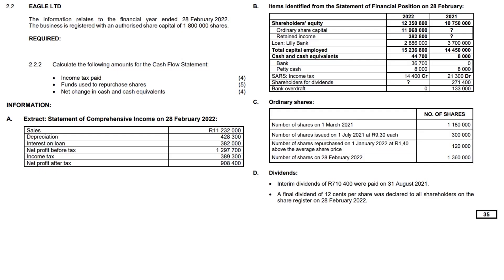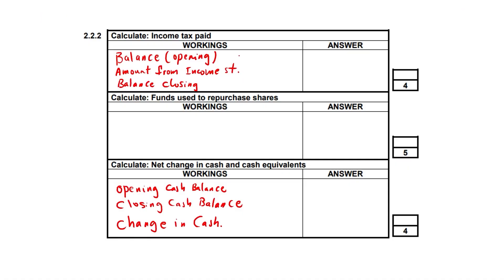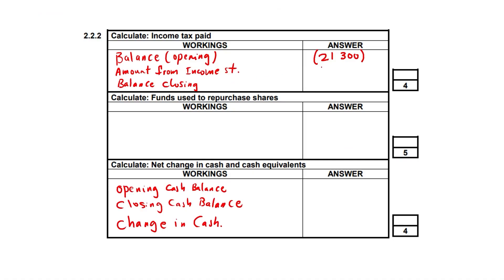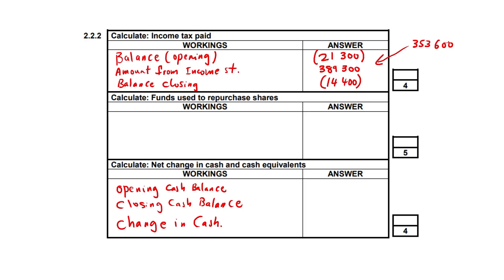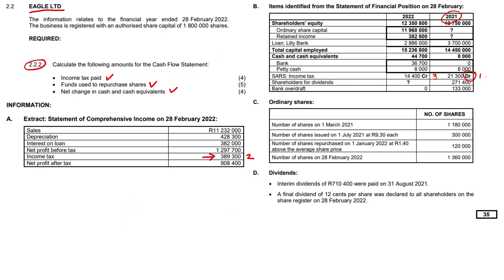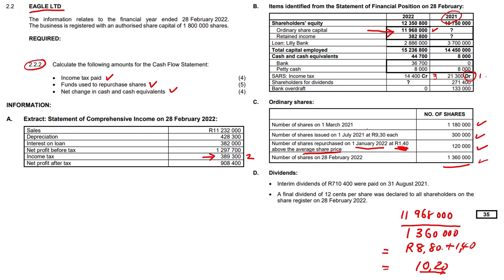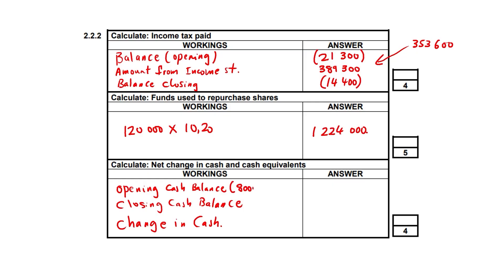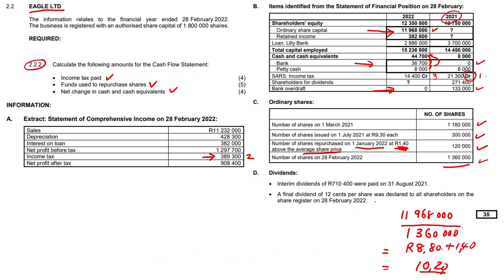Cash Flow #5 (Grade 12 Accounting)